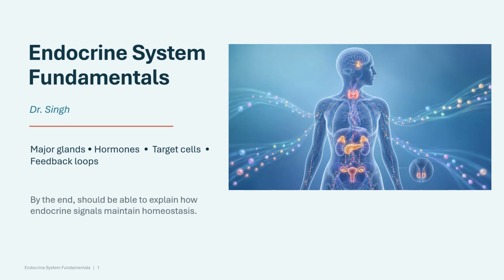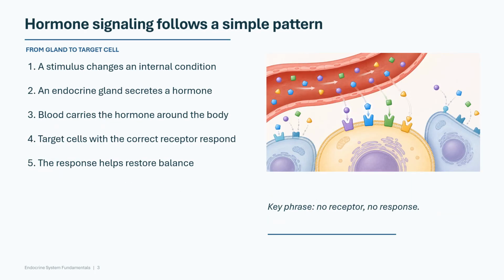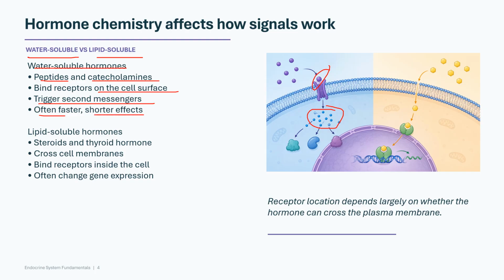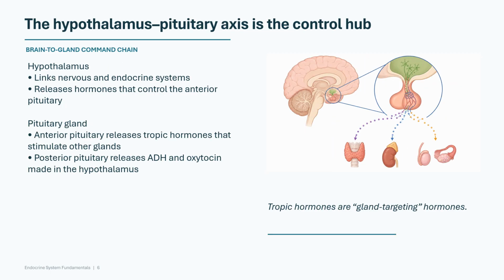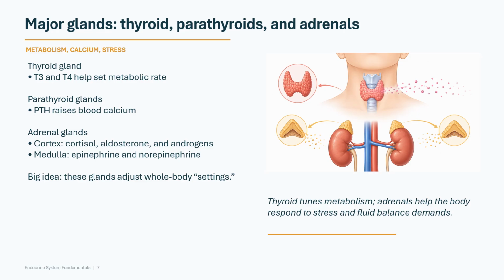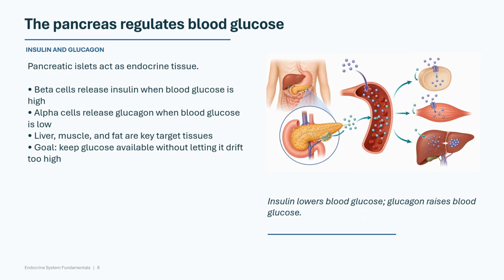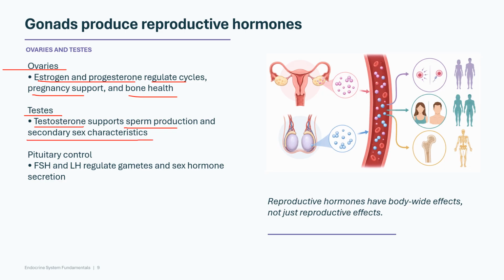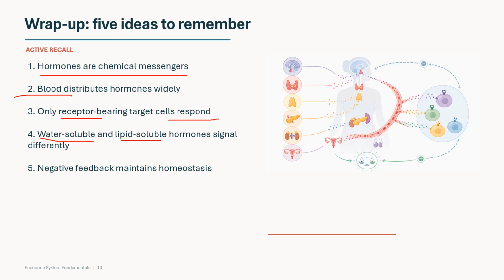Endocrine System mini lesson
A short lesson on the Endocrine System